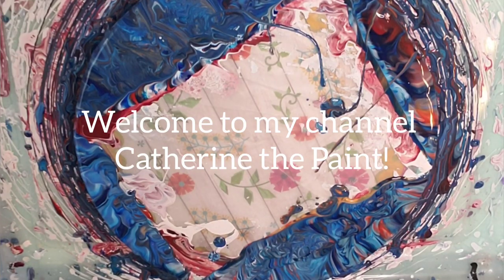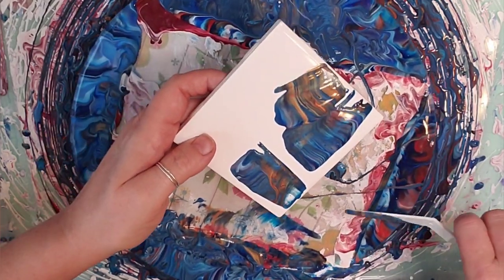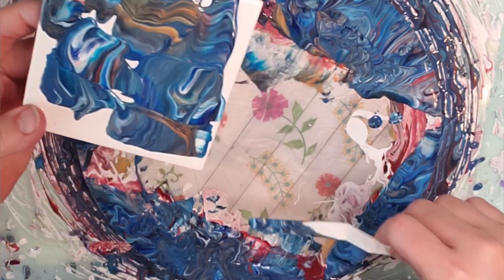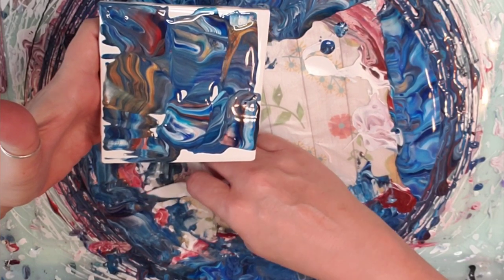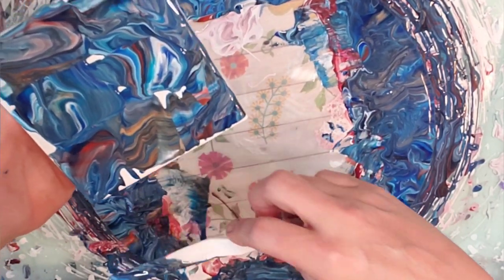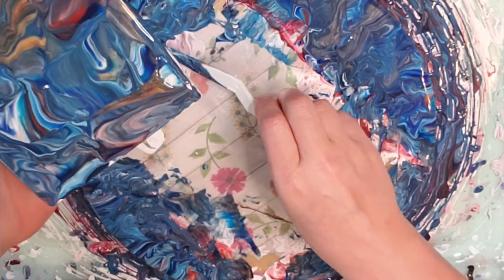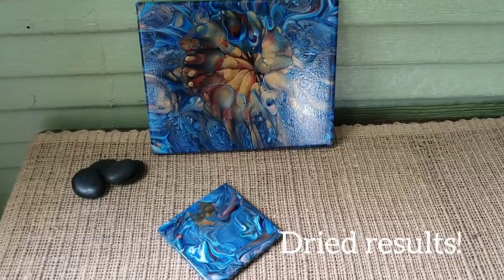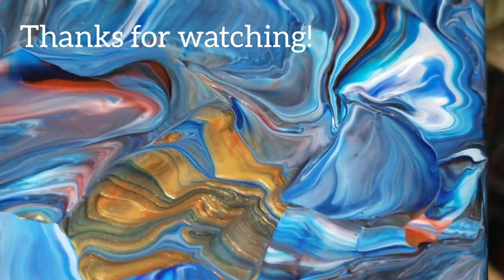Quick Tile Using Leftover Paint from Strainer Pour! Fun! Acrylic Pouring / Fluid Art / Abstract Art